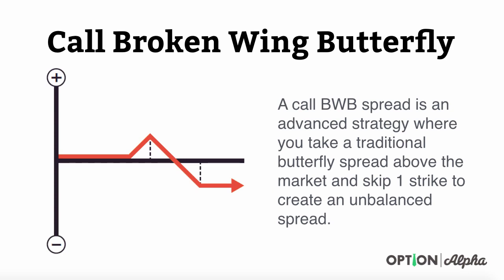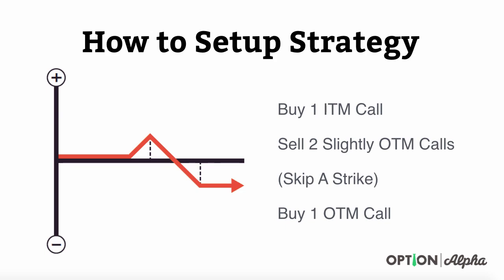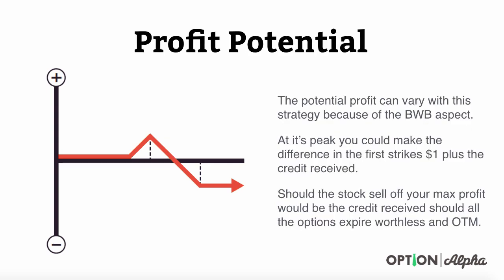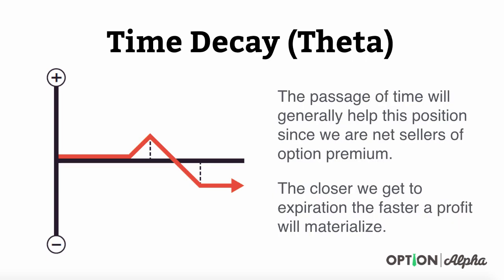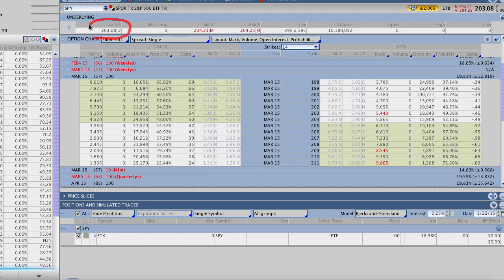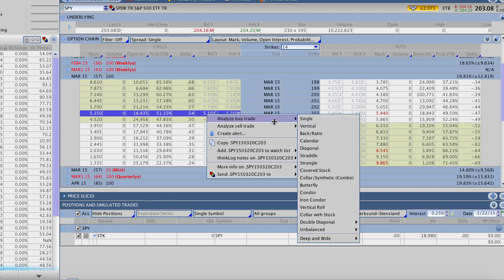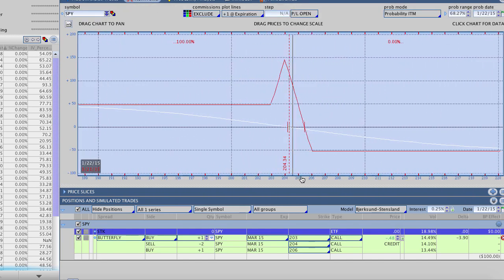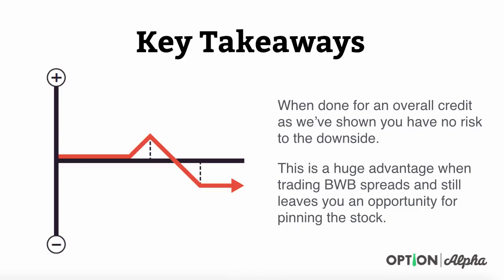Ultimate Guide To Trading Call Broken Wing Butterfly Spreads